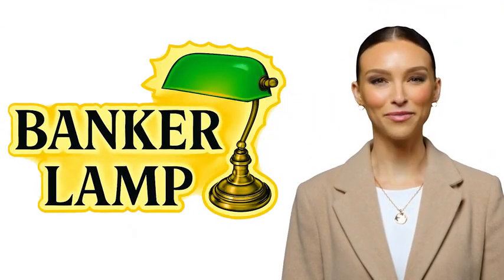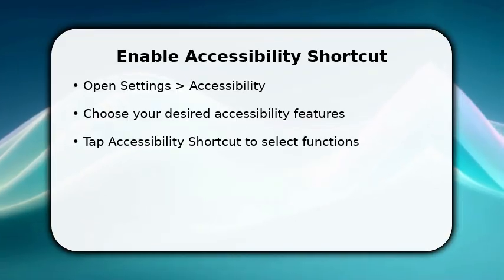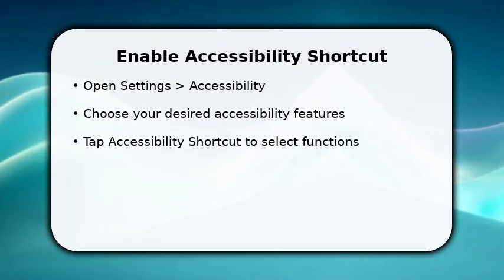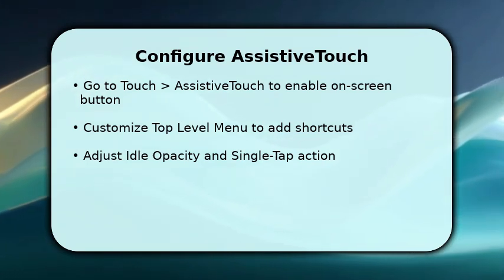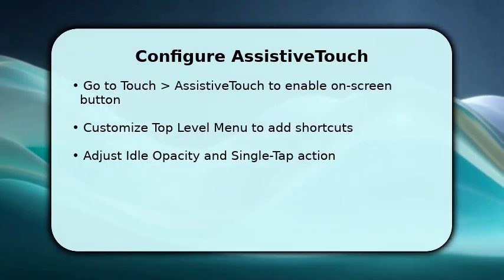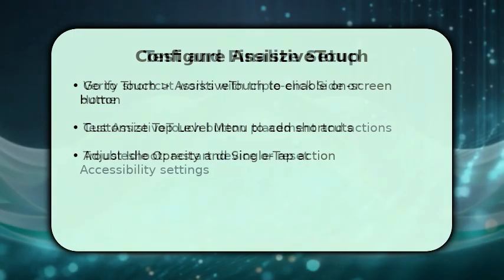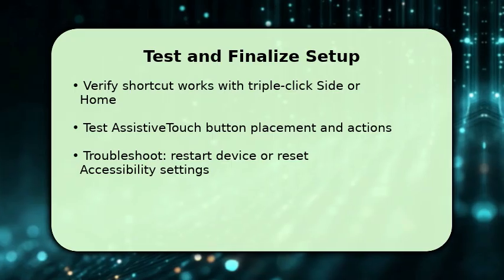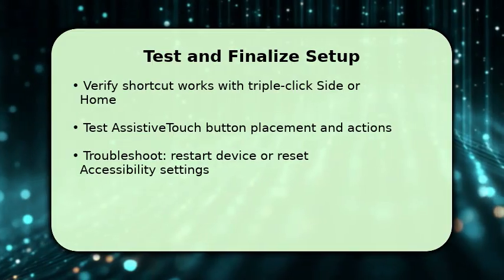How to Put Accessibility Button on Iphone - Step by Step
How to Put Accessibility Button on Iphone - Step by Step | 🔒 Surfshark VPN Deal — Stay private and secure. $1.99/mo + 3 Months Free ▸

Learn the essential steps to enable accessibility features on your iPhone. This guide provides a clear, step-bythy process for adjusting settings like VoiceOver and Switch Control tailored for users with varying needs.

iPhone, accessibility button, VoiceOver, Switch Control, assistive touch, settings accessibility, touchscreen technology, motor impairments iPhone use, visual disabilities mobile device adjustment, Haptic Touch settings